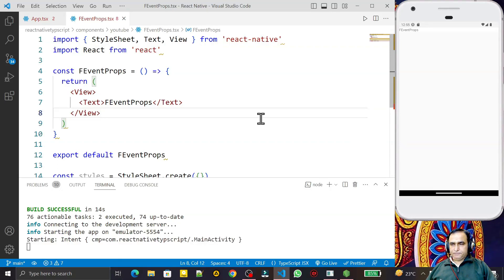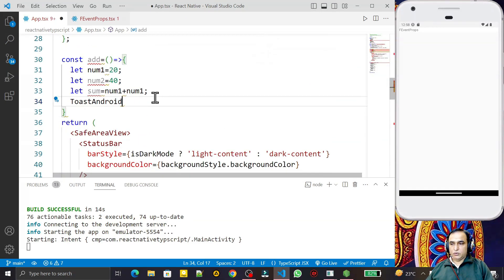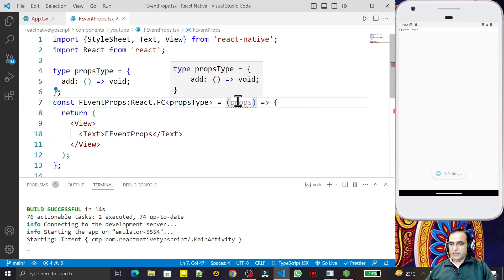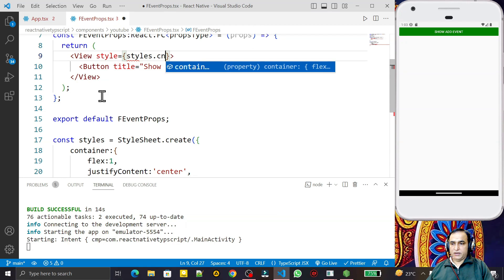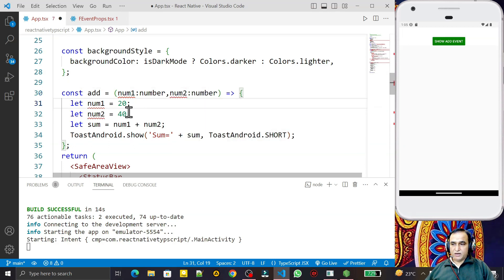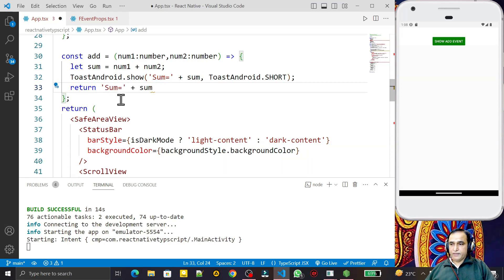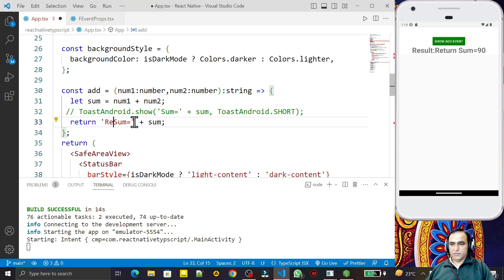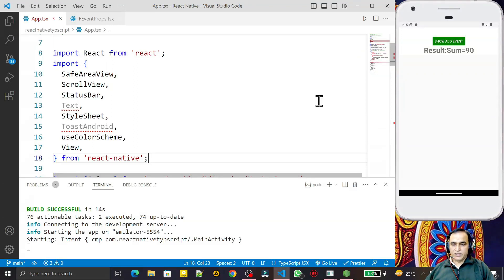Passing Event to Functional Component in React Native Typescript #10 | Dr Vipin Classes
Passing Event as Props to Functional Component  in React Native with Typescript